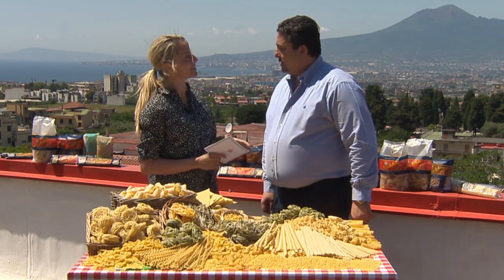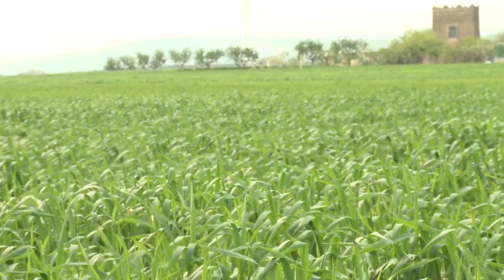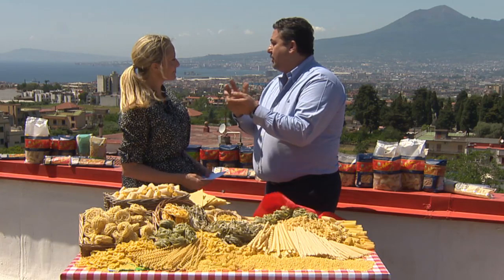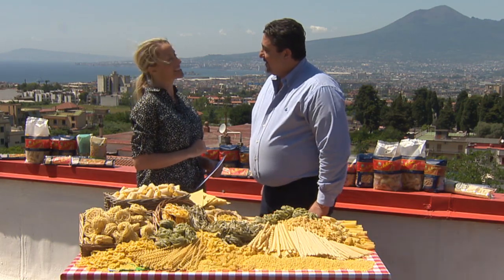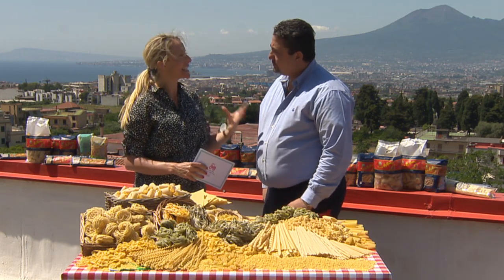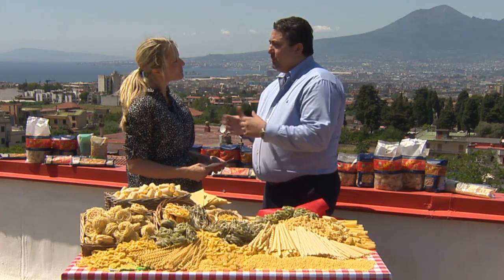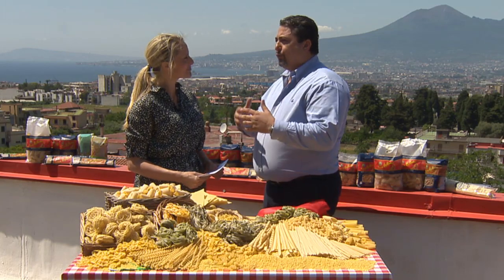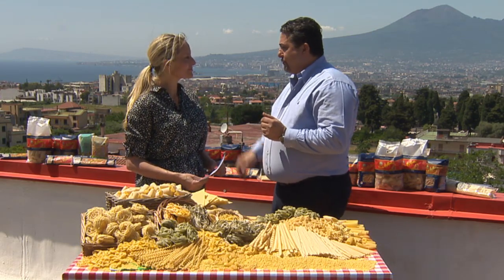Perfect Pasta: what is durum wheat?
Find out about durum wheat and how it turns into our delicious pasta.

For lots of useful resources and activities to accompany this video, visit our